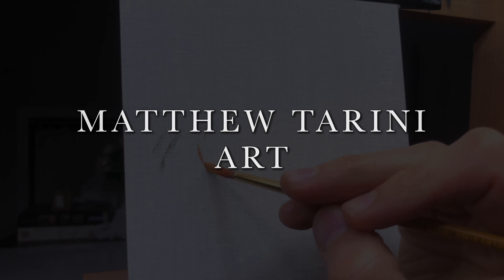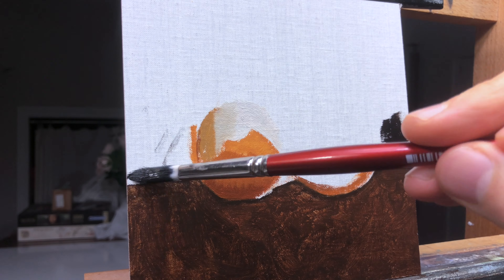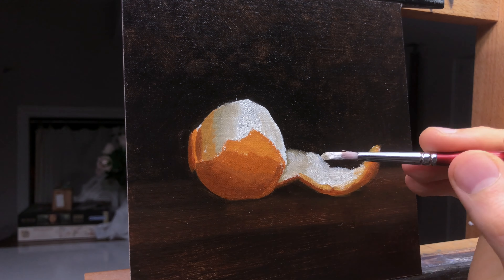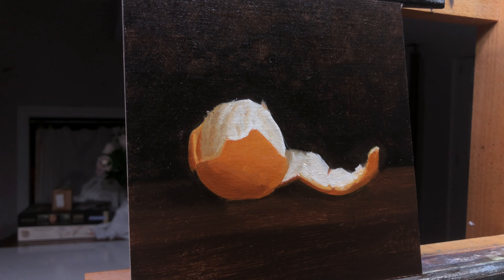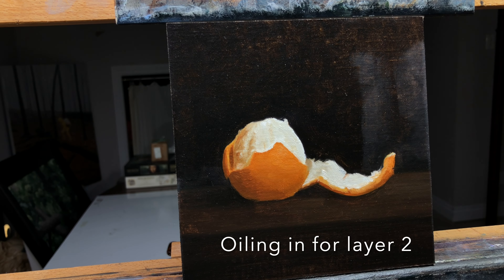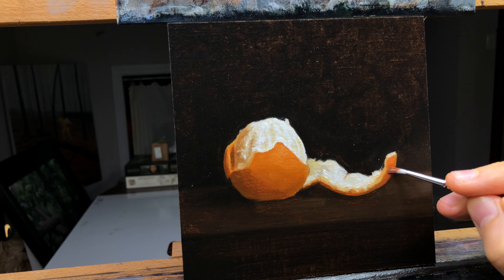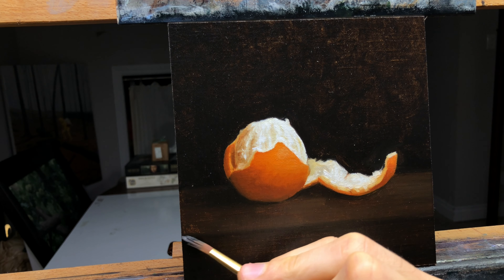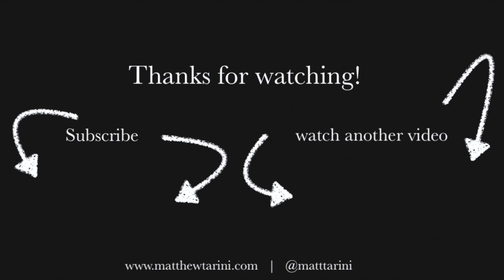Painting a Small Orange | 4K Oil Painting Demonstration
Come Study with me!